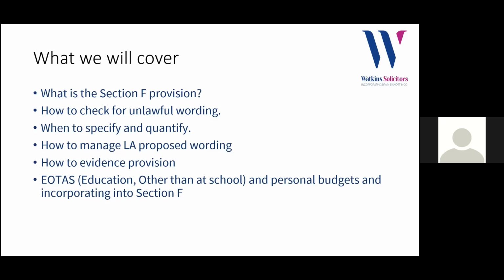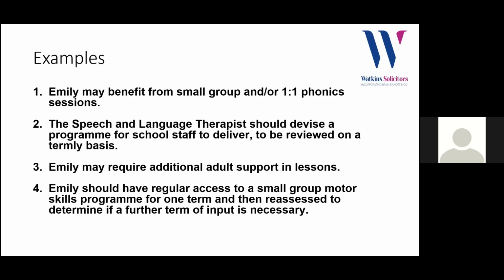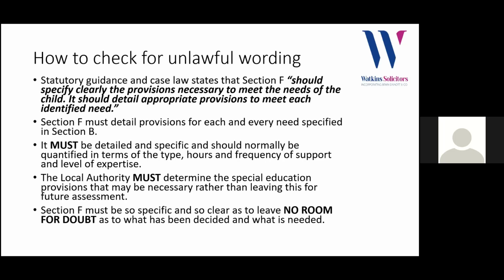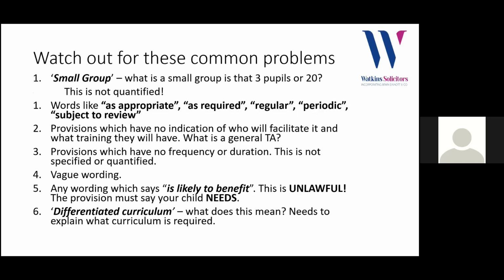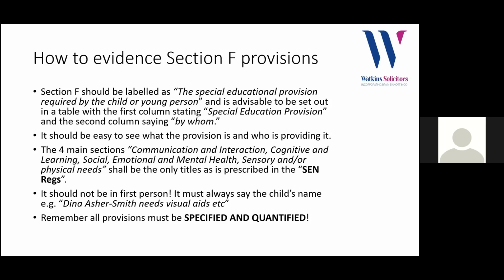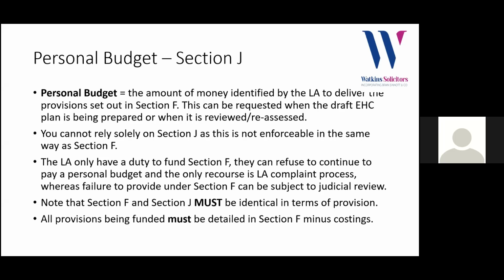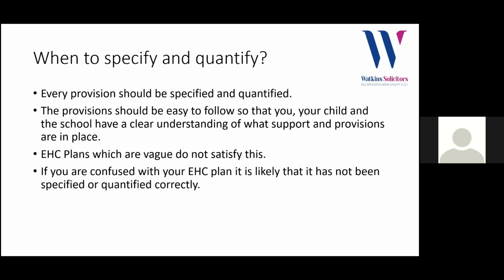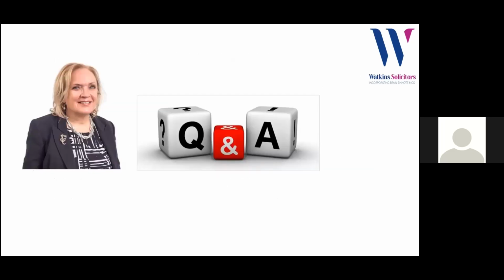SEN Information Week: Section F (Special Educational Provision)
Watkins Solicitors present Section F (Special Educational Provision), a seminar delivered by Beverley Watkins (Senior Partner/Family/Education/Public Law specialist) on Friday 5th February 2021 as part of SEN Information Week - a week of seminars packed with valuable information and insight into what is required to ensure the needs of children with SEND are met by Local Education Authorities.

Beverley Watkins qualified as a solicitor in London in 1988. She is the founder of Watkins Solicitors and as well as being an acknowledged expert Family Law solicitor, Beverley is also nationally recognised as one of the leading specialists advising on all matters of Education Law. Beverley is also a member of the Education Law Association.

Topics covered in this presentation include:

What is provision?
How to check for unlawful wording
When to specify and quantify
How to manage LA proposed wording
How to evidence provision
EOTAS (Education, Other than at school) and personal budgets and incorporating into Section F
Q&A session following main session

For information on forthcoming events and legal developments sign up to our mailing list